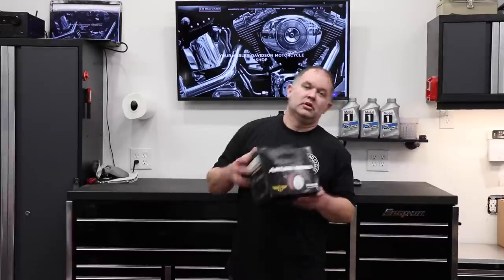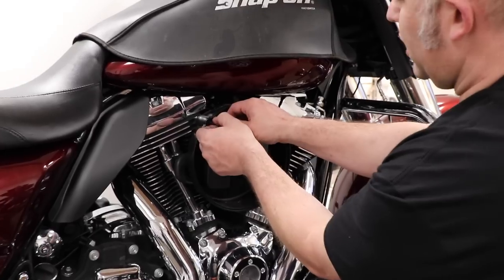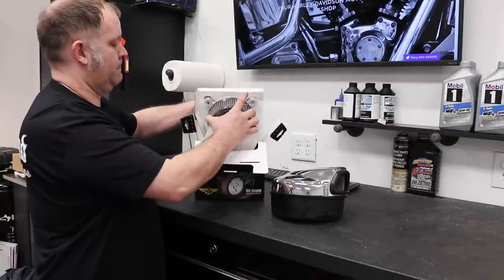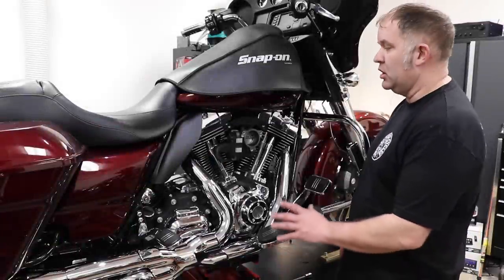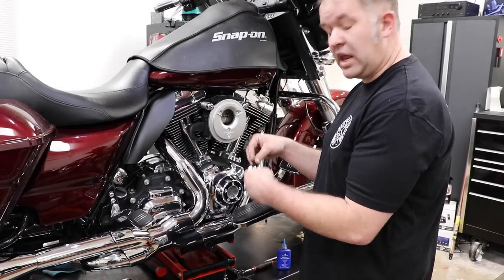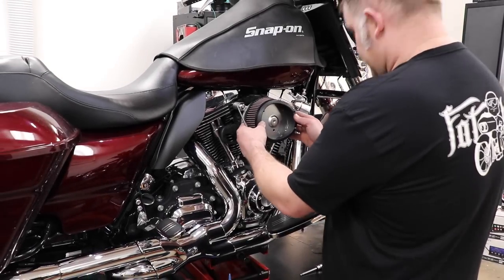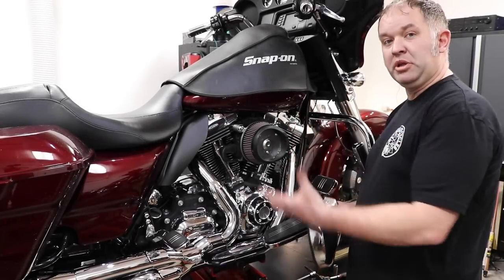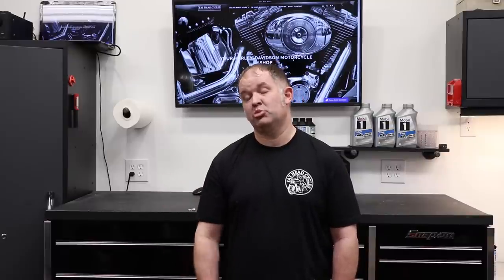Harley-Davidson Arlen Ness Big Sucker™ Air Cleaner Install | '14 Twin Cam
In this video we explain the benefits of and how to install an Arlen Ness Big Sucker™ Stage I Air Cleaner Kit on a 2014 Harley-Davidson Street Glide (Twin Cam).

Looking to put a Big Sucker™ on your bike?

After watching the video, please give it a "like" or "dislike" and leave a comment - we'd really appreciate it.

Interested in getting your bike repaired, serviced or customized?

Fat Head Cycles is a full-service Harley-Davidson motorcycle customization and repair facility located in Frederick, MD serving the Washington D.C. metropolitan area. We are an authorized Harley-Davidson extended warranty repair facility and have a working relationship with most major insurance companies.